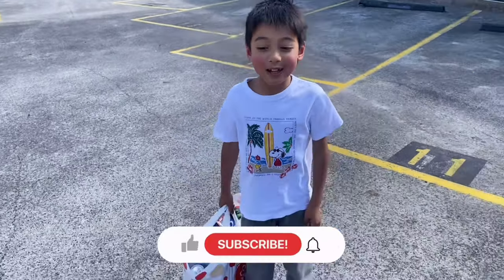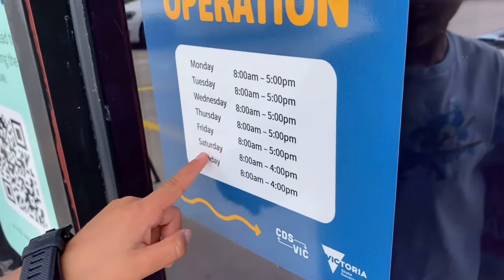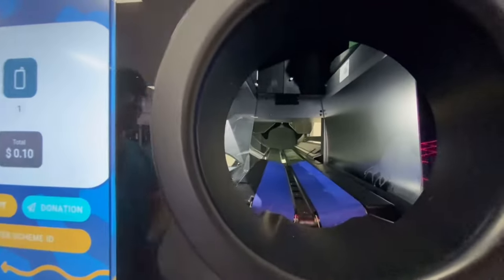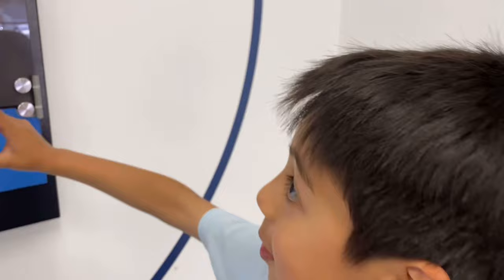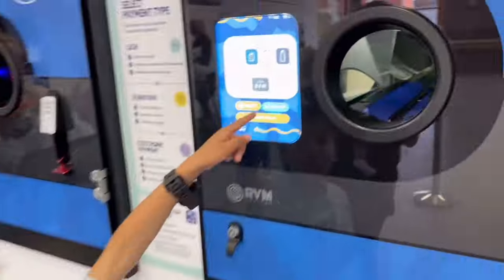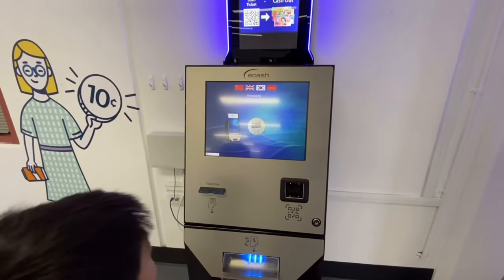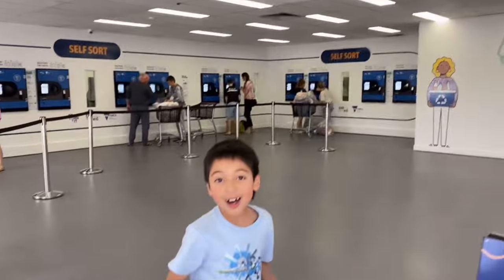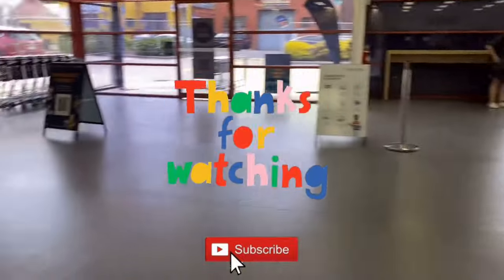How to make Money💰by Recycling ♻️ Victoria’s Container Deposit Scheme .10c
Great initiative by Victorian Government encouraging everyone specially kids to recycle and get incentive : Money